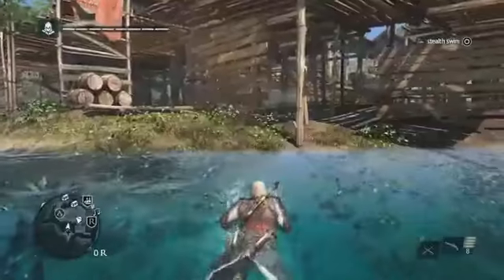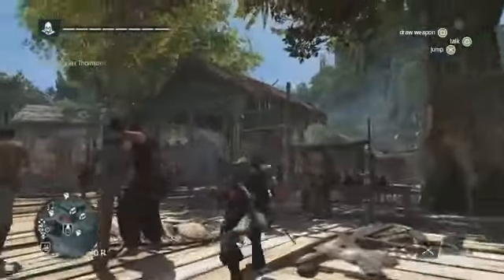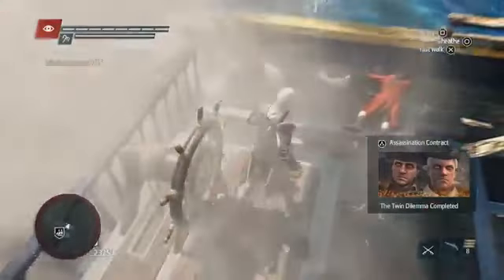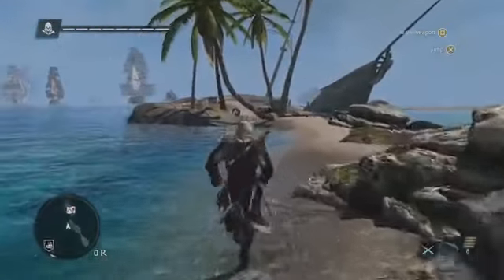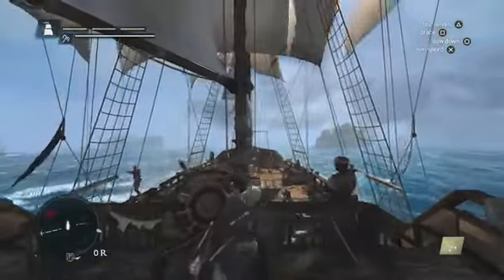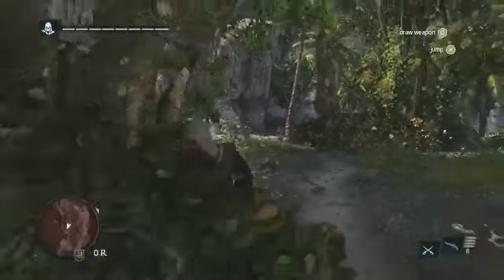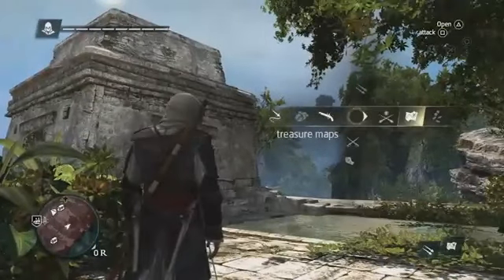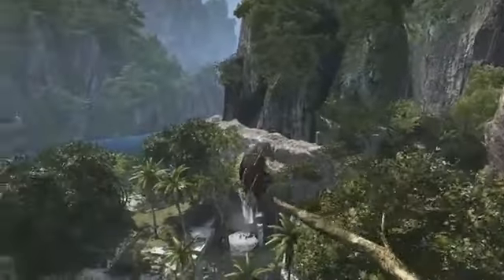os primeiros 13 Minutos Assassin's Creed 4 Black Flag